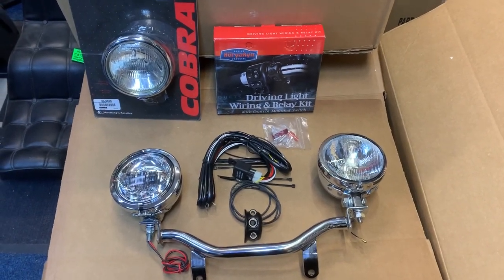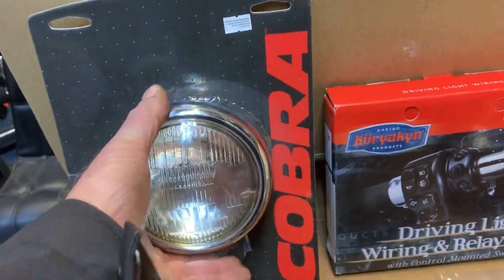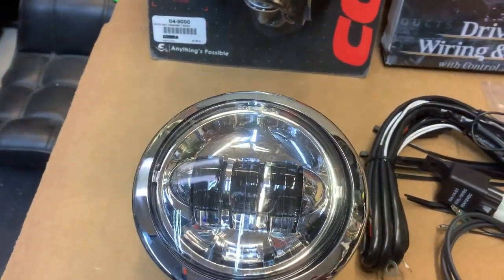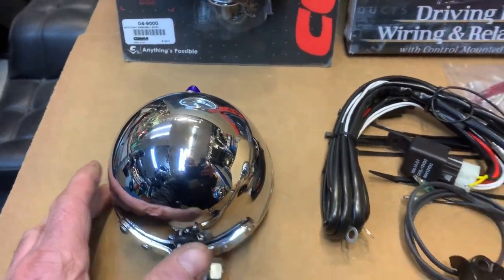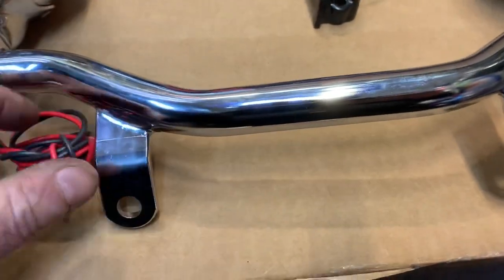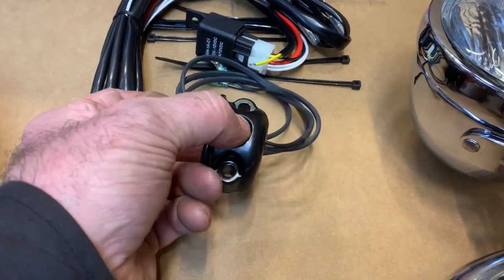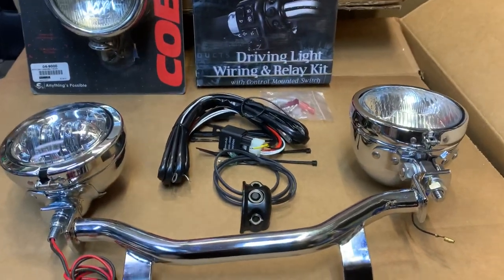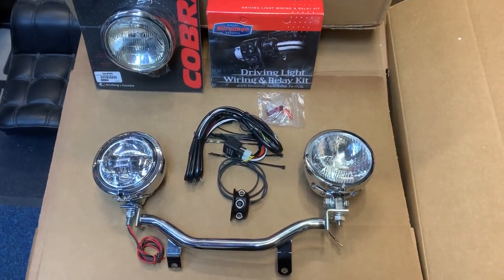Harley Davidson Triumph Thunderbird Storm spotlight passing driving spot-lamp bar Custom Cruisers UK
Harley Davidson example available for Yamaha Suzuki Honda Kawasaki Victory Triumph you name it ! spotlight passing driving spot-lamp bar Custom Cruisers UK this shows the system using a Triumph Thunderbird or Storm spotlight passing driving spot-lamp bar kit also in black LED or H1 with optional bike specific handlebar switch kit replaces the original rear on master cylinder clamp or clutch perch one comes with prewired relay ideal for canbus problematic bikes call Mike at Custom Cruisers Uk 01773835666 or go